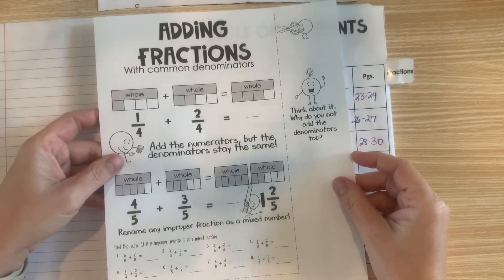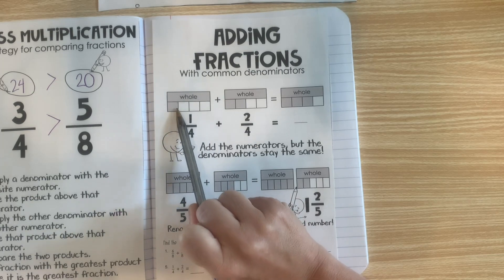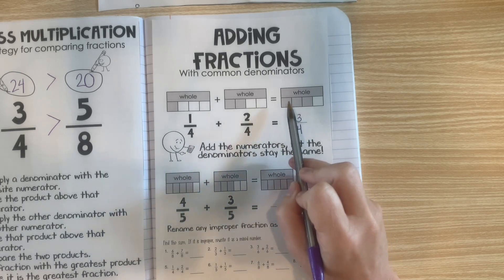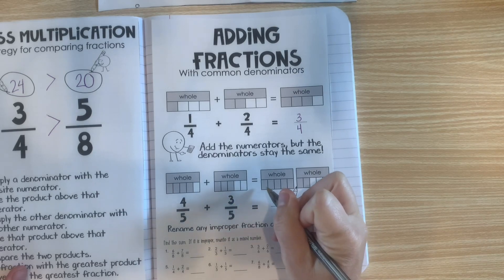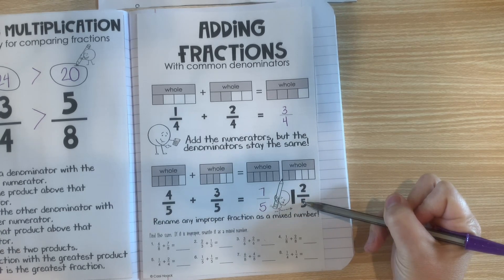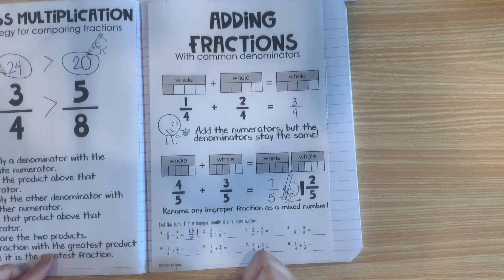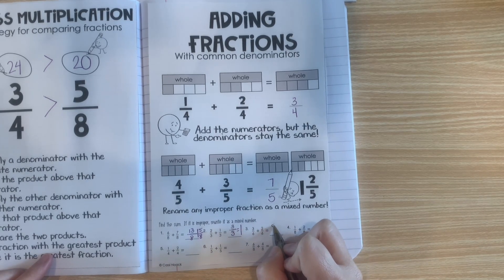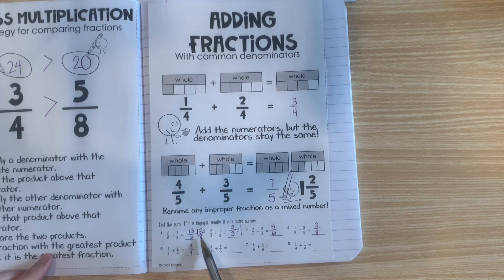FRACTIONS NOTES | Adding Fractions with Common Denominators | 4th Grade Math Series | Part 12 of 21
Here's the 12th video in the 4th grade math FRACTIONS NOTES series. In this video, we will add some fractions with common denominators. We will also change any improper sums into mixed numbers.

In this series, I'll walk you through completing your notes and building out your very own math resource notebook that you can revisit over and over!